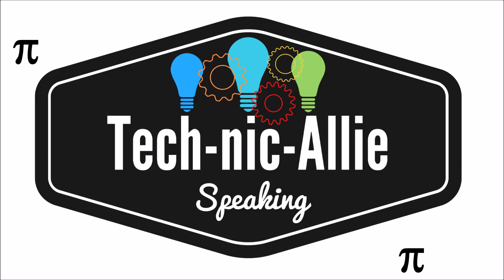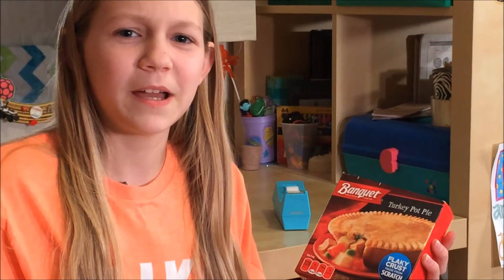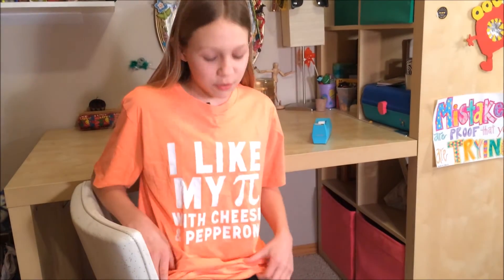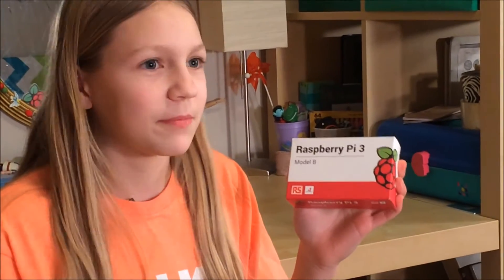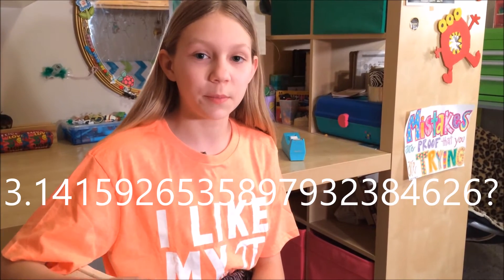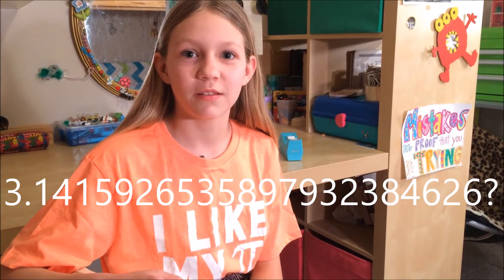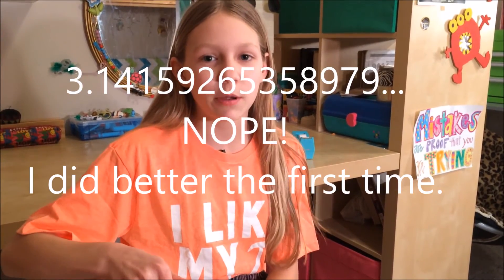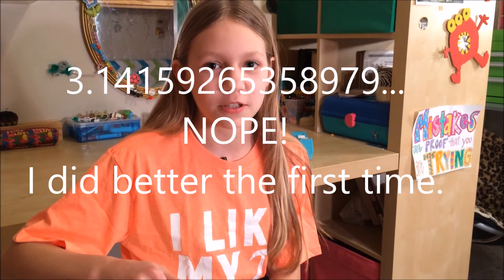π Happy Pi Day! π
Celebrate Pi Day by watching me Tech-nic-Allie explain and talk about π! How far can I say the numbers in Pi? Watch and find out!

By MartynHarvey | wav | 1:48